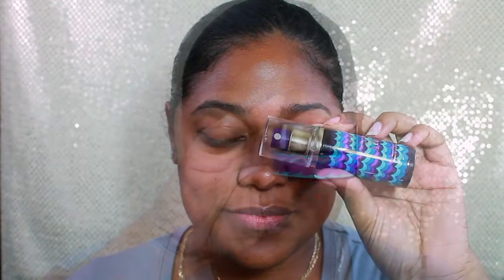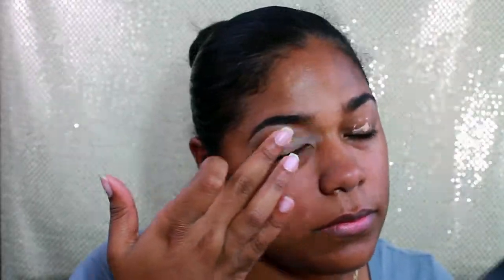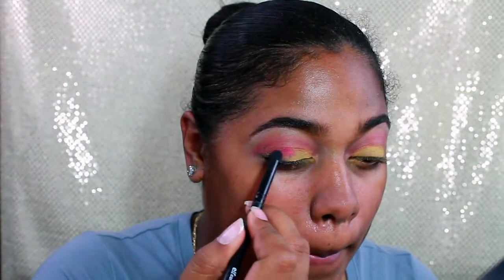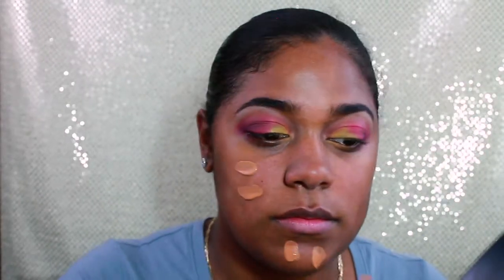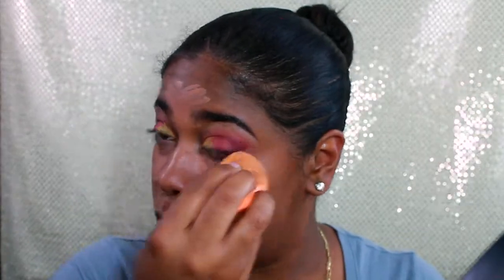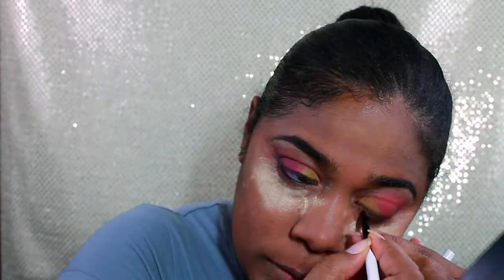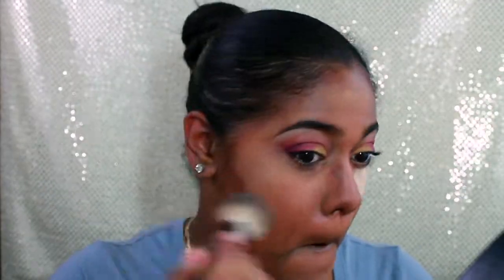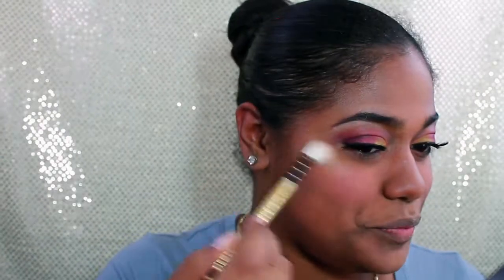Summer Sunset Eyes Make Up Tutorial | Paola Deschamps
Products Used:
Tarte Rainforest of the Seas Marine Boosting Mist
Tarte Rainforest of the Seas Drink of H2O
ELF Poreless Face Primer (the pink one)
Anastasia Beverly Hills Dip Brow Pomade in Chocolate
Nyx HD Studio Photogenic Concealer Glow
Colour Pop Pressed Shadows in Sand Bar, Tiki, and 143
Wet N WIld Photofocus Foundation is Cocoa
Wet N Wild Red Lipstick
MAC ProLongwear Concealer in NW40
City Color Banana Powder
ColourPop Swerve Eyeliner
Revlon Color Stay Liquid Eye Pen
Wet N Wild Color Icon Lip Liner in Brandy Wine
MAC Lipstick in Twig and Hue
L'oreal Infalliable Pro Spray and Set